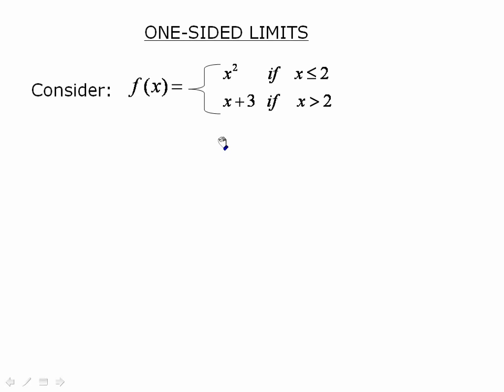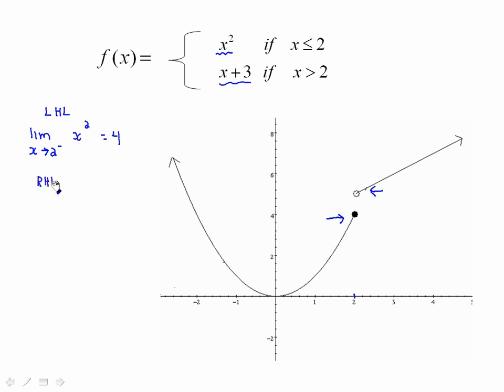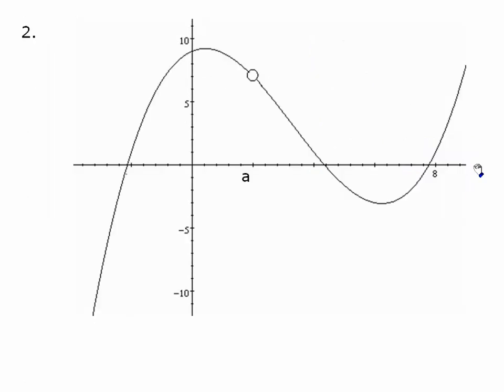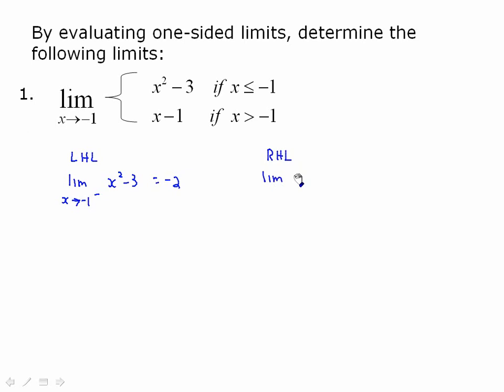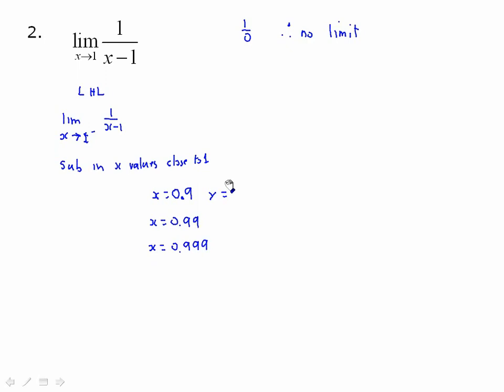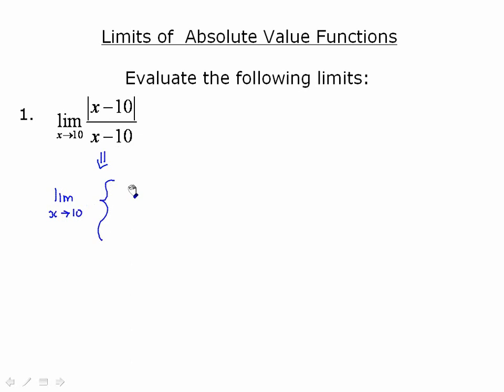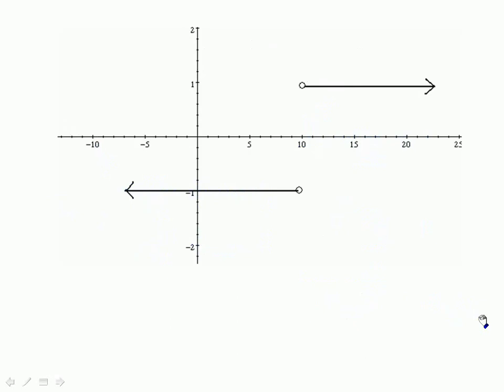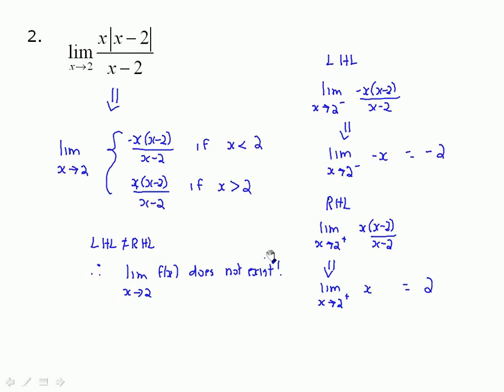Examples: Left- and right-hand limits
Limits approaching a value from below and from above.